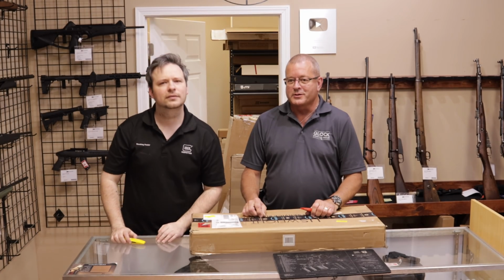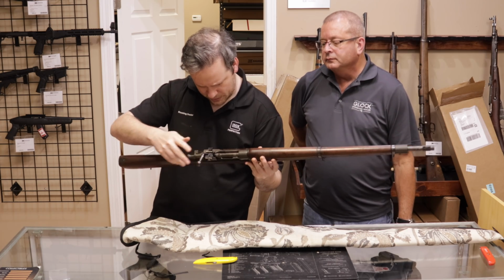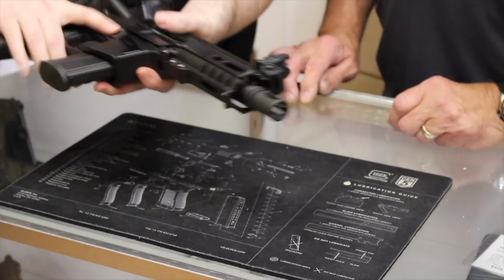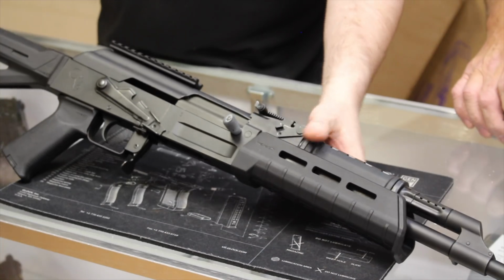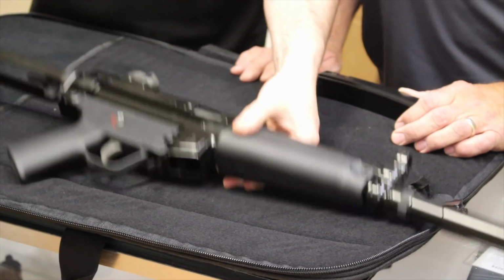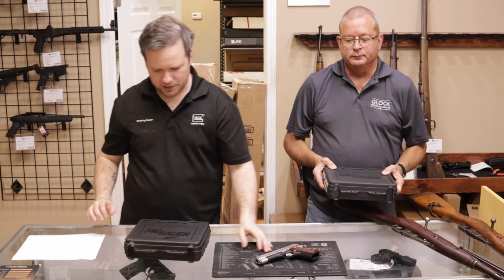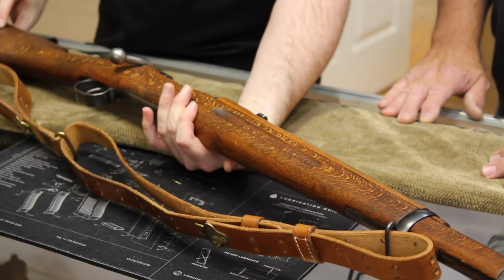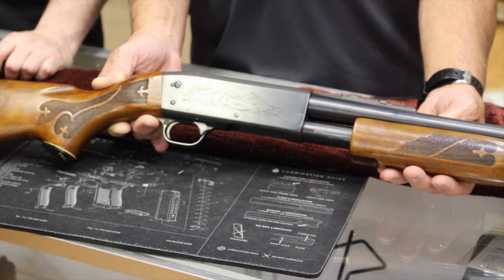Ak's, Shotguns, Surplus and an MP5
This is part of a new series we are doing just showing the types of used items we get through the store. Remember, we are not making this video to sell anything, this is just for entertainment and education.

MarksmanTV is a registered trademark owned by Marksman Shooting Sports, LLC. It offers its content to its viewers free of charge. Content shared on this channel is distributed strictly for informational, educational and entertainment purposes only. MarksmanTV encourages its viewers to follow all state and Federal laws. Nothing MarksmanTV publishes should be considered as legal advice.